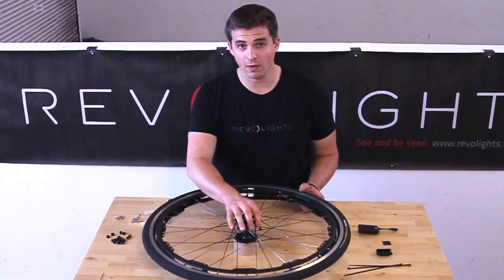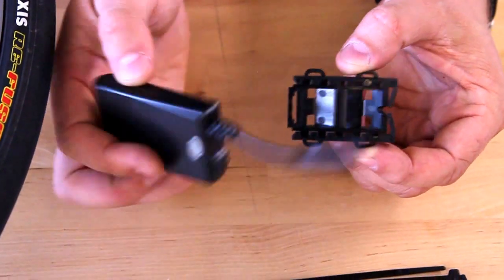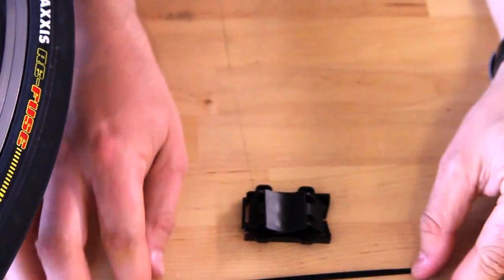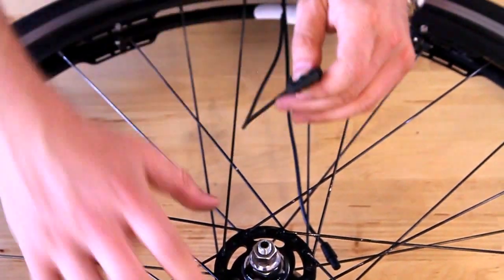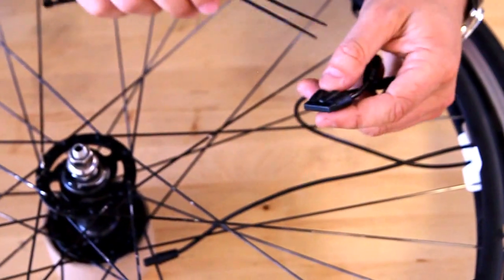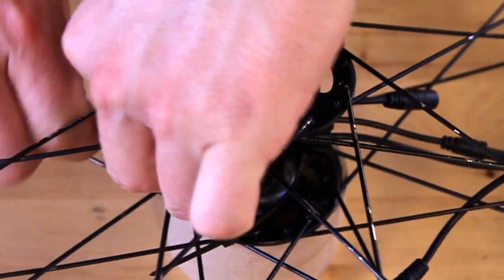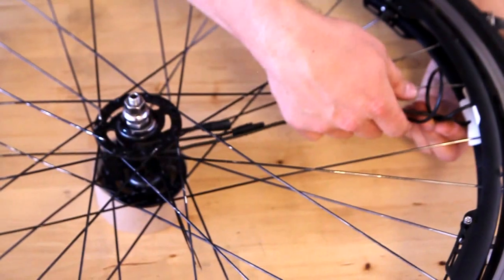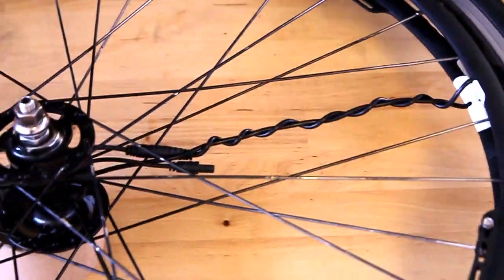Revolights CITY 2.0 Bike Lights Installation Pt. 3: Battery Pack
Revolights CITY 2.0 Bike Lights Installation: Installing the Battery Pack

In this video we will be showing you how to install the battery pack.

Please make sure to have your W-Wire and Single Wire installed prior to installing the battery pack.

We have a new brake light feature added! Check it out in our newest video:

Have you seen our TEDx Talk? Co-founder Kent Frankovich wants to kick start a bicycle safety revolution

For FAQs and other additional information, check out our Resources section on revolights.com